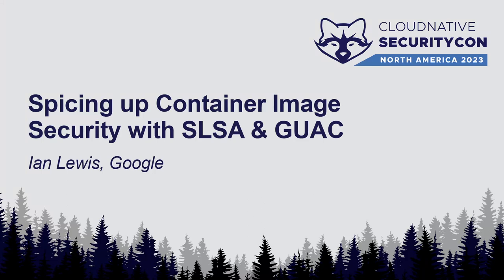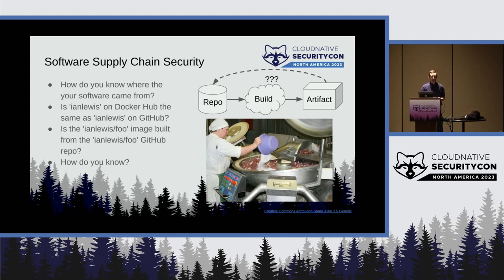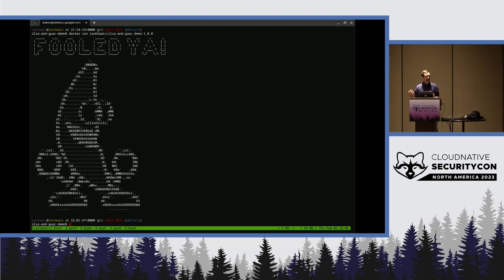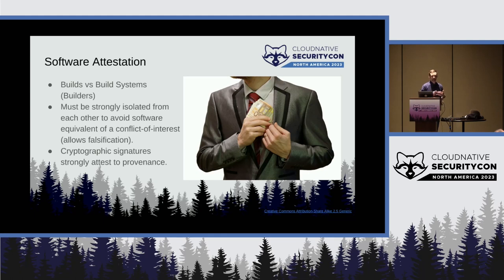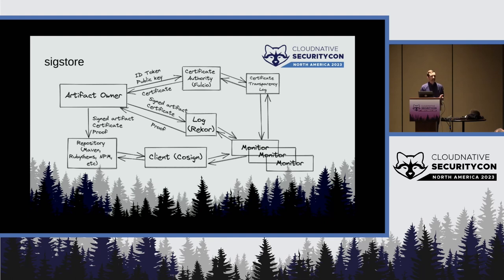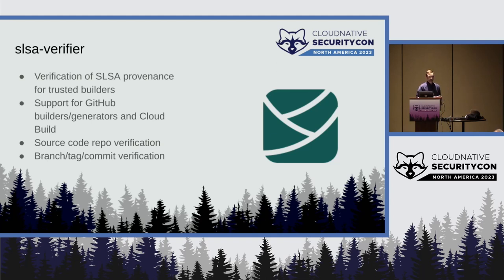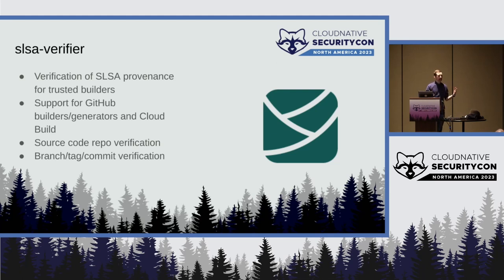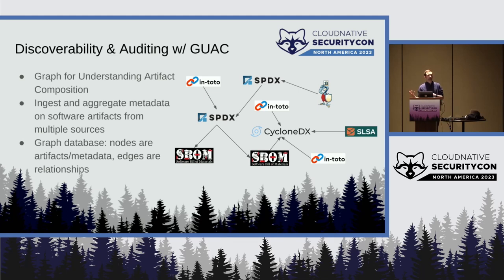Spicing up Container Image Security with SLSA & GUAC - Ian Lewis, Google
Understanding and verifying the content of images that you deploy in production environments is difficult and error prone. Images could be built in an insecure environment, by a malicious actor, or include dependencies that are insecure. Users often don't have enough information to determine if images are trustworthy. Two new tools can help; Supply chain Levels for Software Artifacts (SLSA), and Graph for Understanding Artifact Composition (GUAC). In this talk attendees will learn how to add SLSA provenance metadata to their container images and strongly link images back to their source code on multiple build systems including GitHub Actions and Google Cloud Build. We will also cover how to verify images and their metadata before use; both when running locally and when running images in Kubernetes. Using policy engines like Kyverno and Sigstore policy-controller we can verify an image's source code repository, builder identity, build entry points, and more to protect production environments from malicious images. Finally we'll discuss how to understand your image's supply chain using GUAC. We'll discuss how we can combine SLSA with GUAC to better understand the contents and build provenance of your images from the base layers on down.